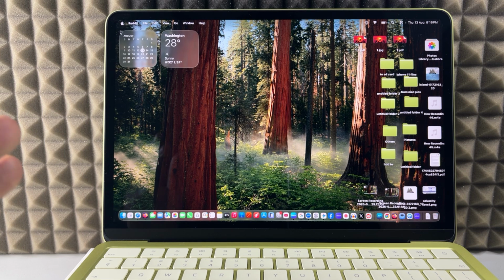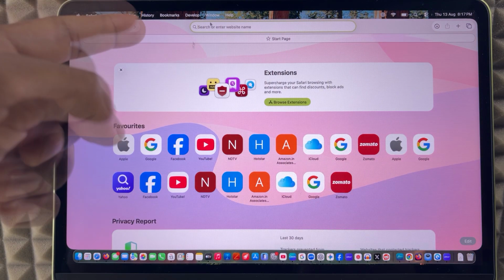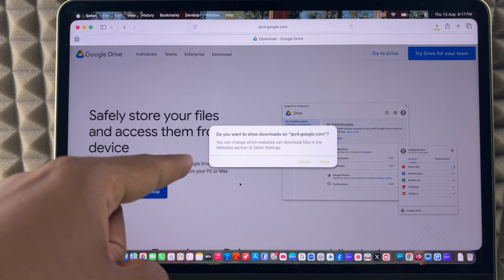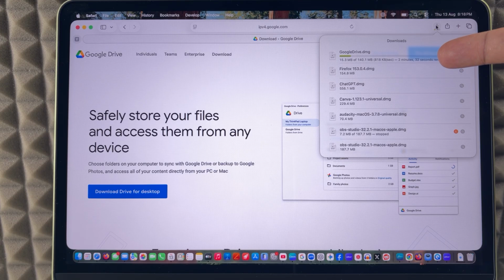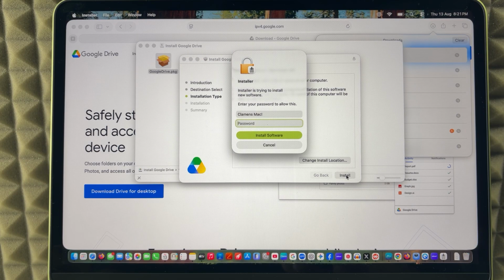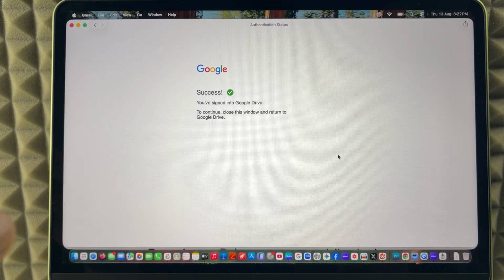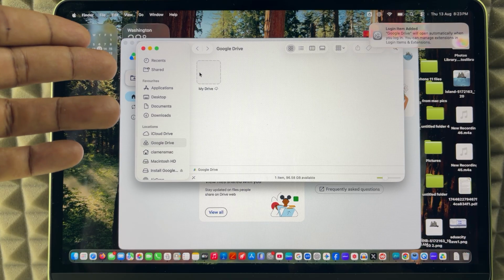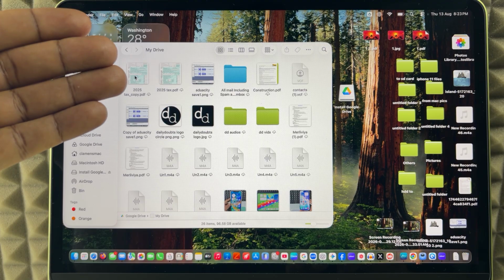how to download google drive on macbook?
How to Download Google Drive on Macbook? In this video, I show you how to download and install google drive on macbook. Actually, You can easily download google drive app on any macbook.

1. Original Apple USB-C to USB-C Charging Cable
2. Original Apple 3.5MM Headplug
3. Origianl Apple 30 Watts Power Adapter
4. Belkin Apple Certified USB-C to Lightning Cable
5. Belkin USB-C 40 Watts Wall Charger
6. Belkin USB-C 70 Watts Fast Charger
7. USB-C OTG Connector
8. Multiport SD Card Reader
9. Amazon Basis HDMI Cable